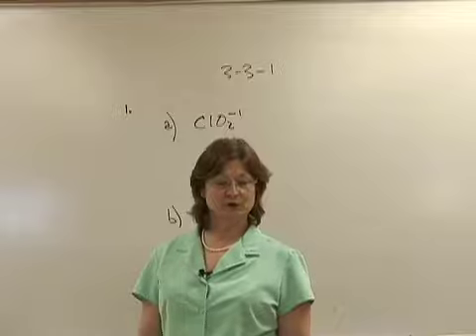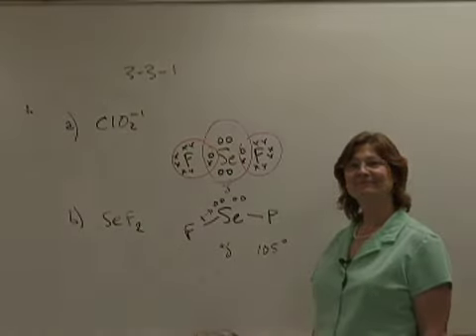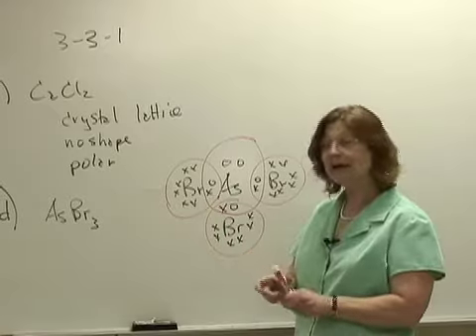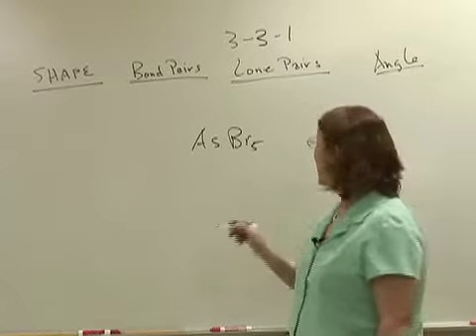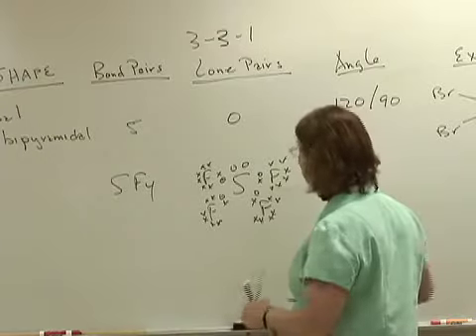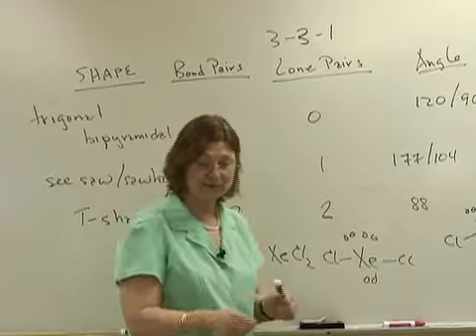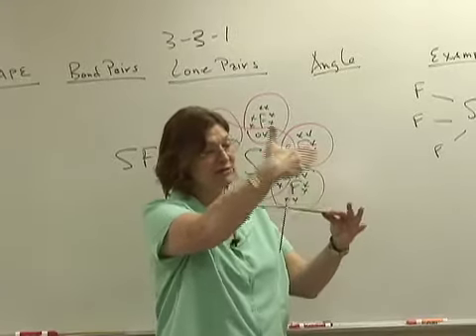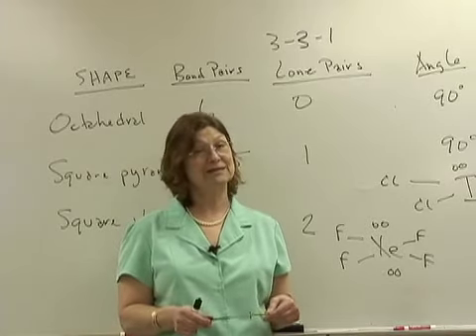3-3-1 Quarter 3 Week 3 Day 1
Shapes of molecules that follow the octet and how salts are different because of the crystalline structure as well as their bonding.  Molecules share electrons and salts are ionic and transfer their electrons.  Discuss the shapes that are greater than an octet around the central atom.